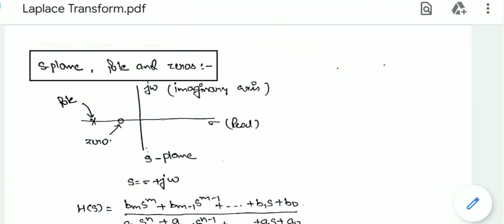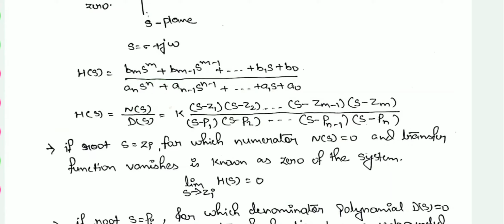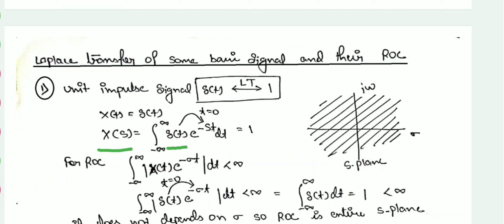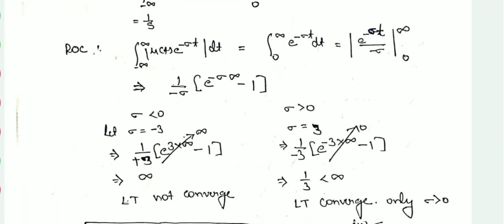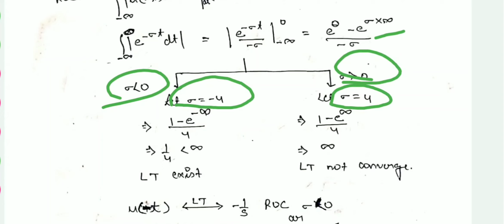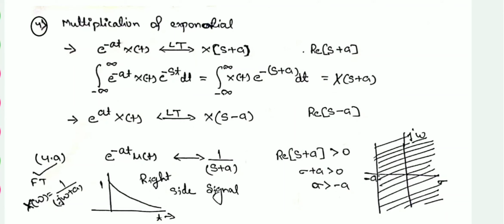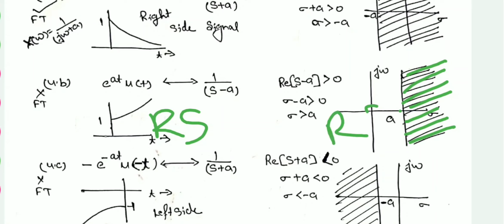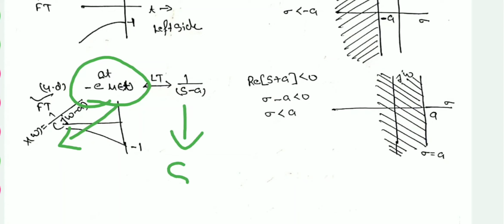lecture 11 Laplace of some basic signal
Laplace of some basic signal